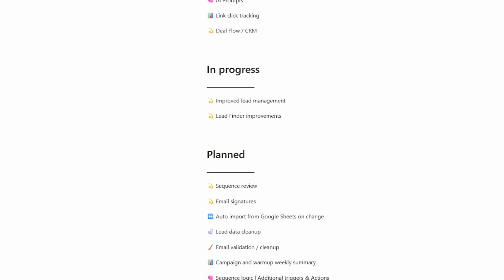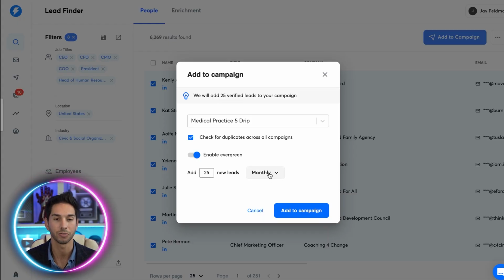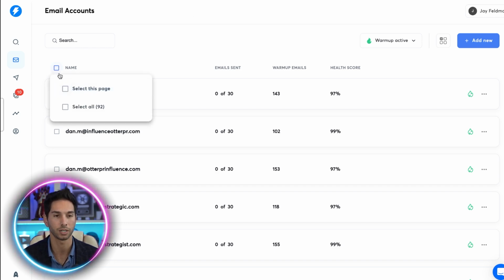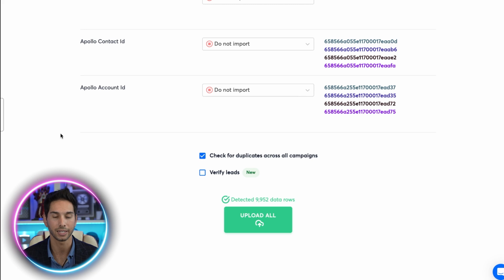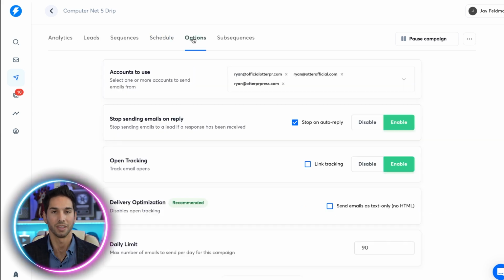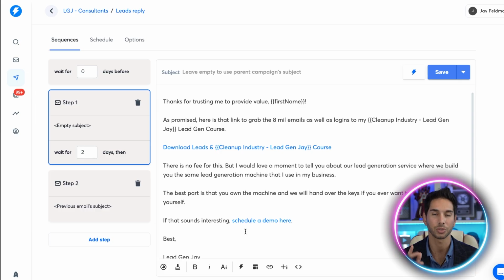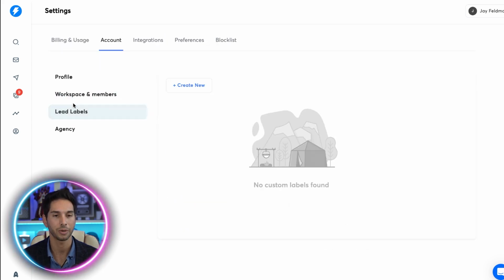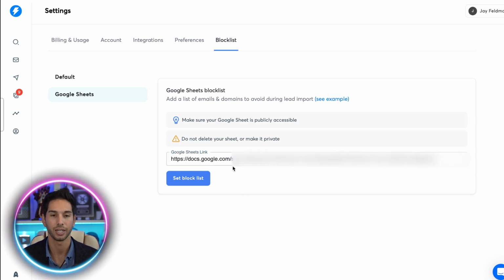FREE Instantly.AI Course 2025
This is the complete free Instantly.ai course for 2025. I cover every feature from account setup to campaign optimization - the same system I use to generate millions with cold email.

100+ hours of training | Instantly campaign templates | Weekly live coaching + 700M lead database

TIMESTAMPS:
0:00 - The Free Instantly.ai Course
2:00 - Why Instantly is the Best Cold Email Tool
4:00 - Account Setup and Configuration
7:00 - Connecting Email Accounts
10:00 - Email Warmup Settings
13:00 - Creating Campaigns
16:00 - Writing Email Sequences
19:00 - Lead Upload and Management
22:00 - A/B Testing and Optimization
25:00 - Analytics and Performance
28:00 - Scaling Your Campaigns

This free Instantly.ai tutorial covers everything you need to master cold email marketing. I walk through setting up your account, connecting email inboxes, configuring warmup, creating campaigns with proven email sequences, uploading and managing lead lists, running A/B tests, and reading analytics to optimize performance.

You'll learn the sending limits, rotation settings, and campaign structures that produce the best reply rates. This is the same Instantly.ai setup I use across my companies to send thousands of cold emails daily.

TOOLS & RESOURCES MENTIONED:
- Apollo.io - B2B lead database for list building